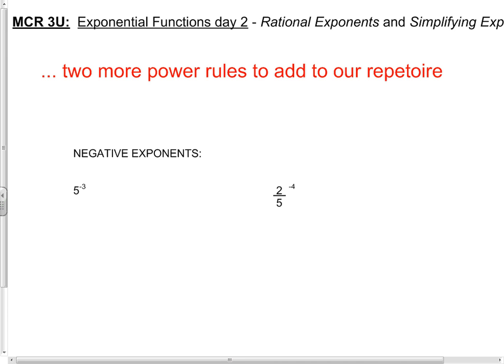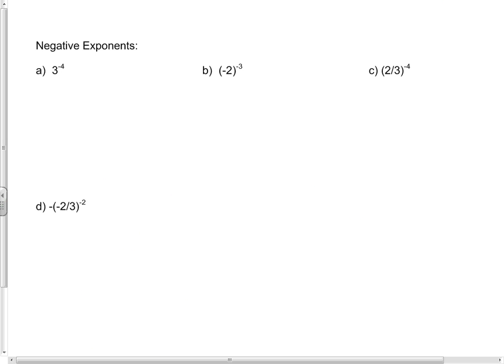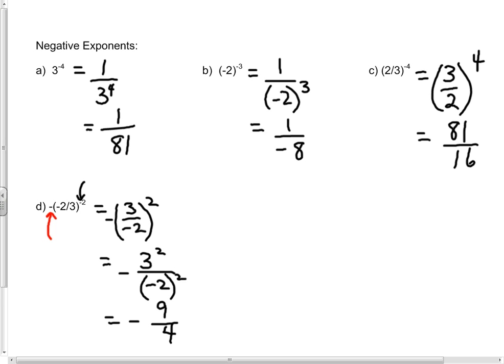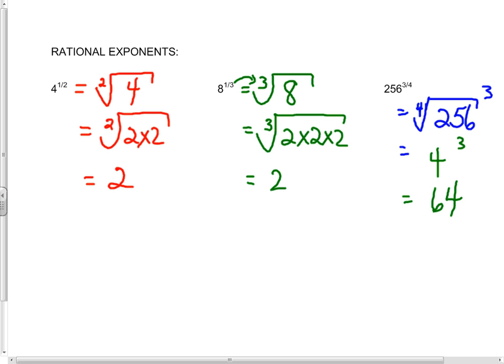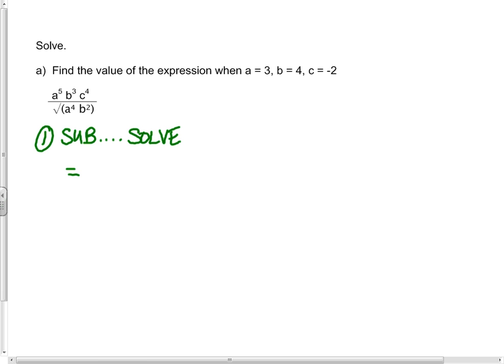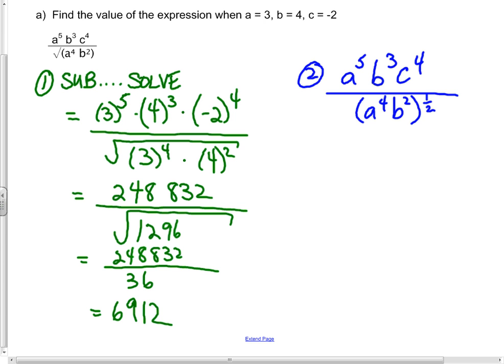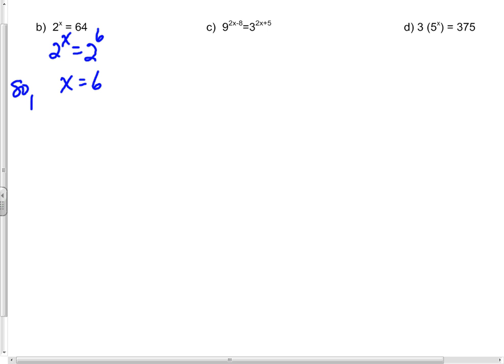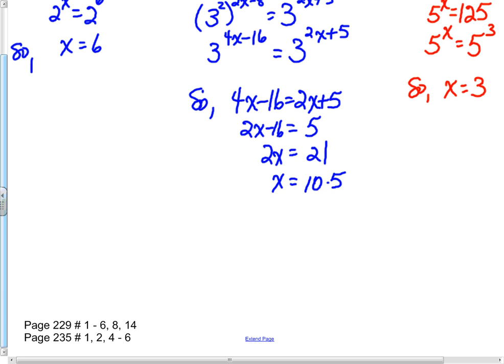3U exponential fns day 2 rational and negative exponents